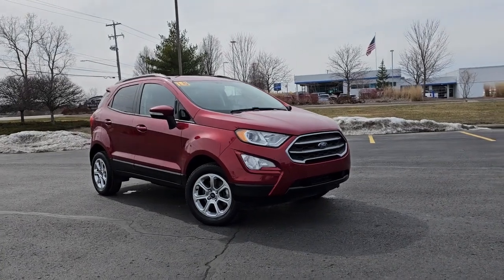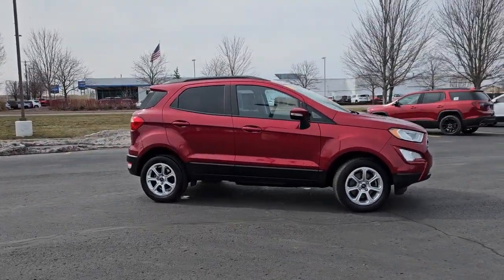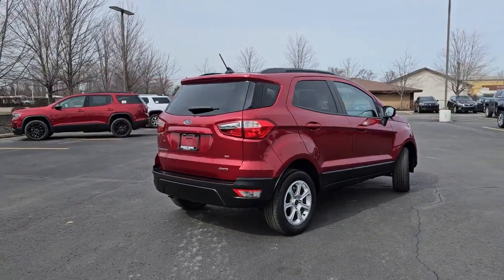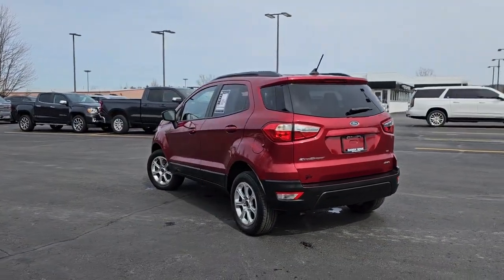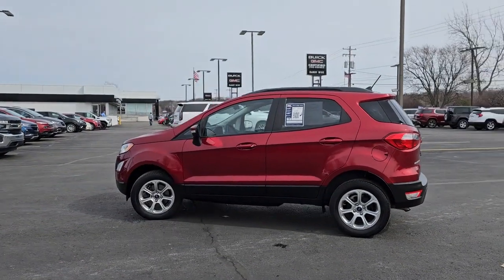2018 Ford EcoSport Fenton, Linden, Grand Blanc, Flint, Brighton B230463B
Ruby Red Used 2018 Ford EcoSport SE available in 2530 Owen Road, Fenton, Michigan at Randy Wise Buick GMC. Servicing the Fenton, Linden, Grand Blanc, Flint, Brighton, MI area.

2018 Ford EcoSport SE - Stock#: B230463B

Randy Wise Buick GMC
2530 Owen Road

2018 Ford EcoSport SE 4Dr Sport Utility 2.0L I4 Ti-VCT GDI 4WD Ruby Red CARFAX One-Owner No Accidents LOW MILES Power moonroof AppLink/Apple CarPlay and Android Auto Automatic temperature control Heated front seats AM/FM radio: SiriusXM 7 Speakers 16 Shadow Silver-Painted Aluminum Wheels Power driver seat Power windows Rear Parking Sensors Rear window defroster Remote keyless entry Speed control Split folding rear seat Steering wheel mounted audio controls SYNC 3 Communications and Entertainment System SYNC Connect Telescoping steering wheel Tilt steering wheel Electronic Stability Control Exterior Parking Camera Rear Front fog lights Traction control.brbrPLUS!! 3 DAY EXCHANGE IF YOU DONT LOVE IT!!brbrPriced below KBB Fair Purchase Price! Odometer is 2391 miles below market average!brbrAwards:br  * 2018 KBB.com 10 Most Awarded Brands   * 2018 KBB.com Brand Image Awards 23/29 City/Highway MPGbrbrREASONS YOU SHOULD MAKE THE WISE CHOICE: 1) A+ rating with the Better Business Bureau 2) We recondition ALL vehicles to Certified Standards 3) We WILL show you the CARFAX 4) We WILL show you a Comprehensive Vehicle Inspection. 5) We have LIVE MARKET PRICING 6) Our prices are the SAME on the lot as they are on the Internet 7) We offer a FREE PRICE CHECK on every used vehicle in stock 8) Our Sales Staff is paid to HELP you purchase a vehicle NOT to sell you one.